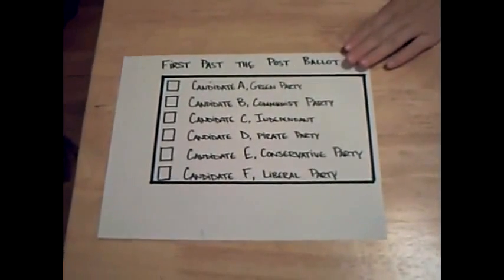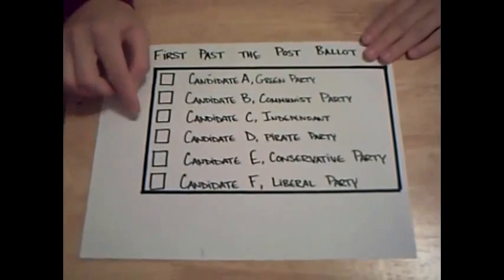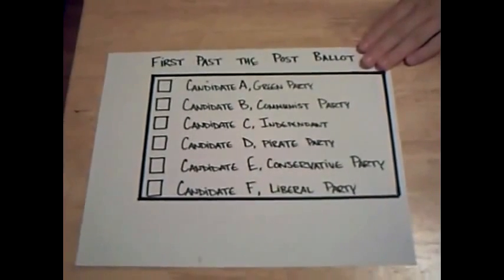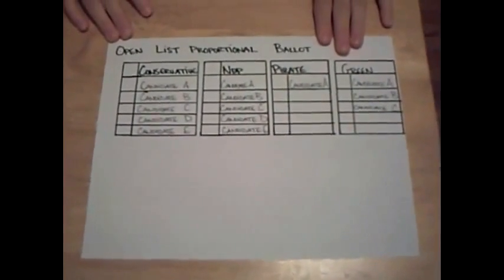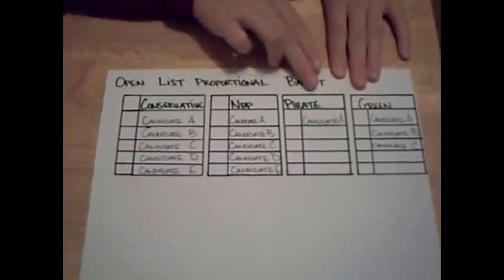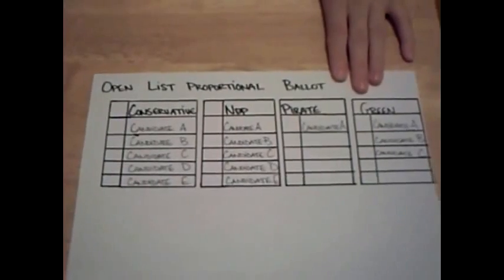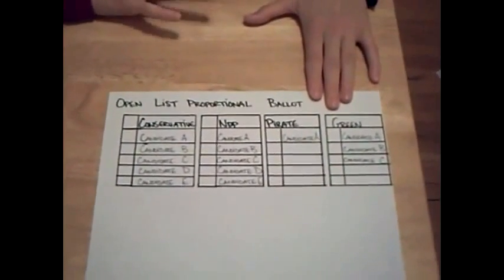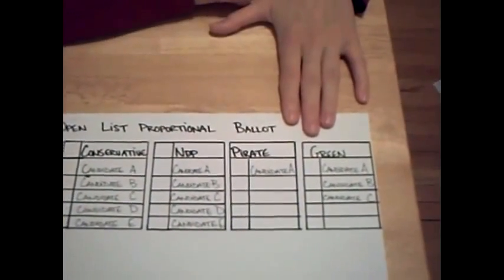open-list proportional representation versus first past the post.mp4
The purpose of this video is to illustrate the differences between our current system (first past the post) and the proposed system (open-list proportional representation).